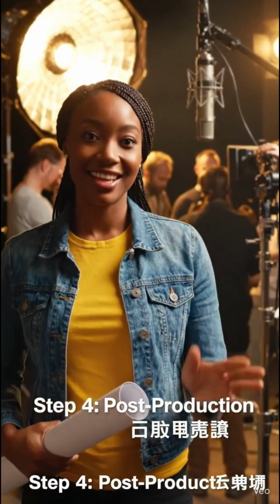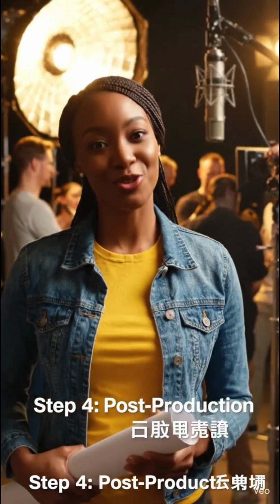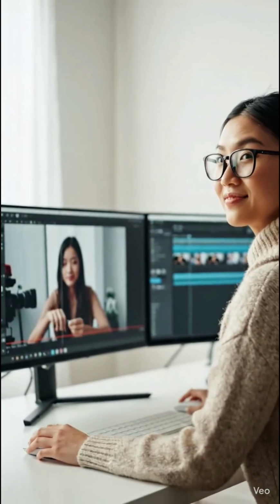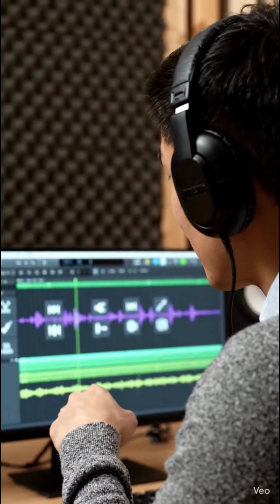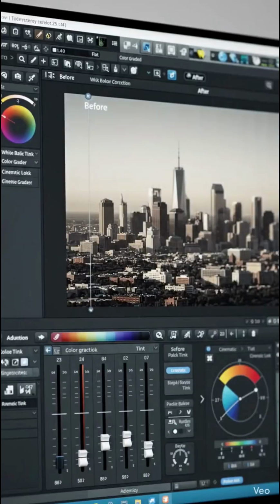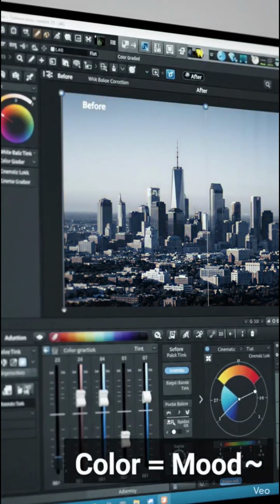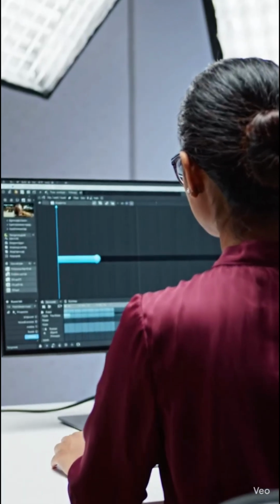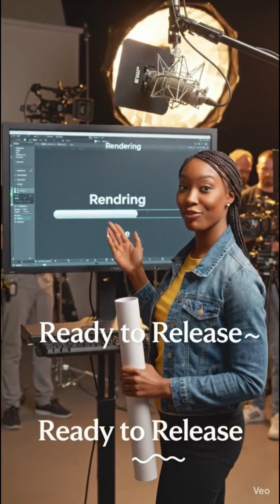“Make Your First Movie 🎬 (Step by Step)”“Filmmaking in 5 Minutes 🤯”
“Want to make your own movie but don’t know where to start? 🎬
In this video, I break down the complete filmmaking process step by step — from idea, planning, shooting, editing, to releasing your film.
💡 Learn how to:
✔ Turn an idea into a script
✔ Plan your shoot like a pro
✔ Film with simple equipment
✔ Edit like a filmmaker
✔ Share your movie with the world
⚡ You don’t need expensive gear — just creativity and action.
👇 Comment ‘FILM’ if you’re ready to start
🔥 Follow for more creative and filmmaking tips”